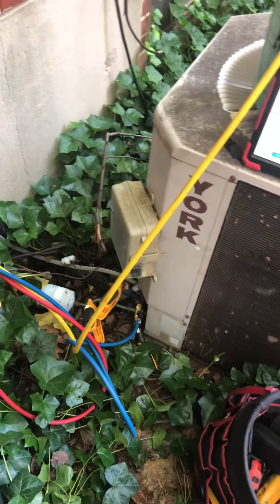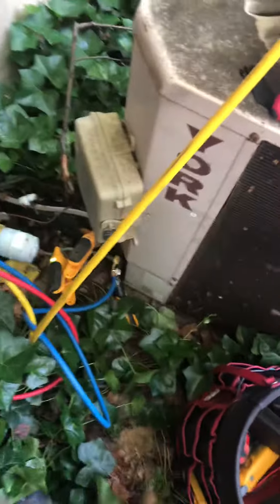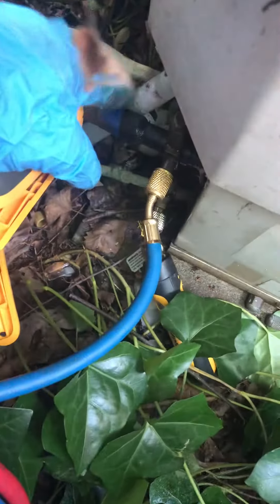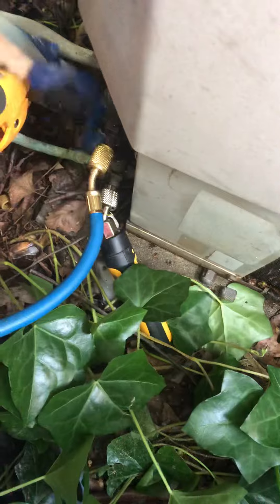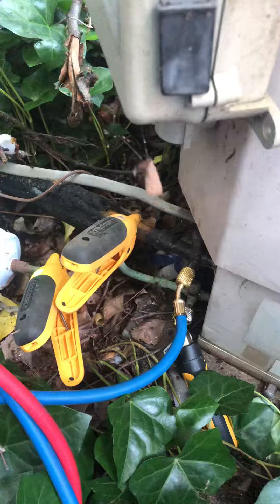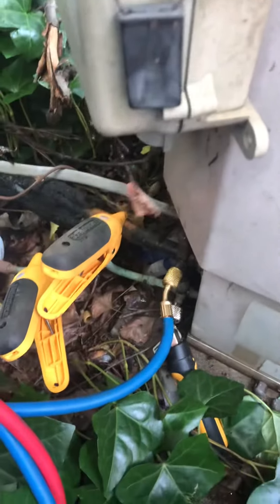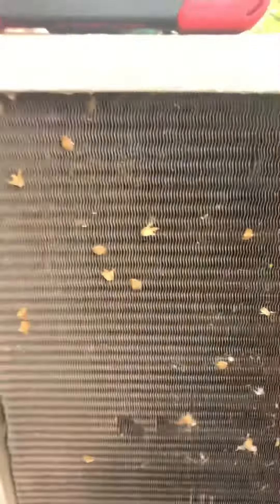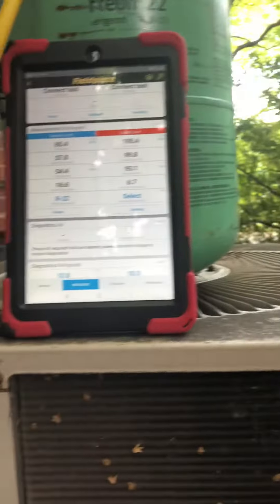Service Call Part 2 (no cooling and water leak)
Evaporator had ice build up due to low Freon